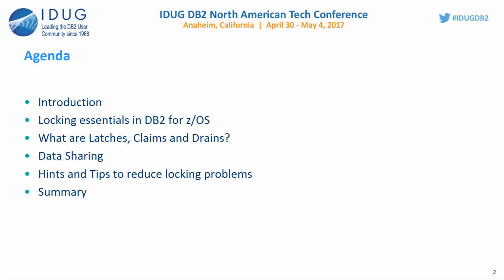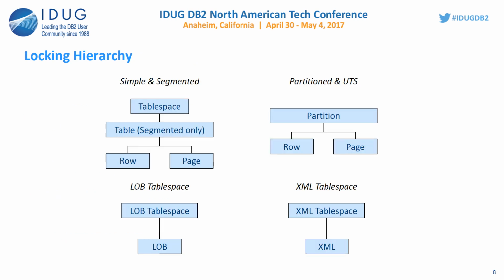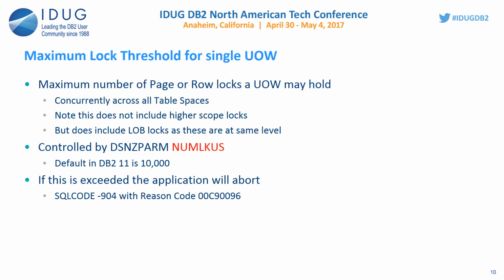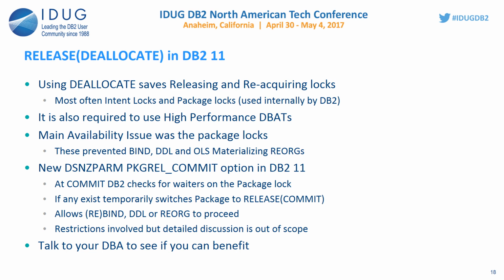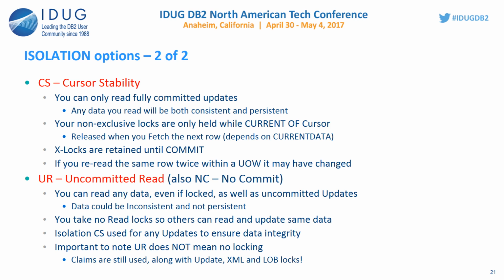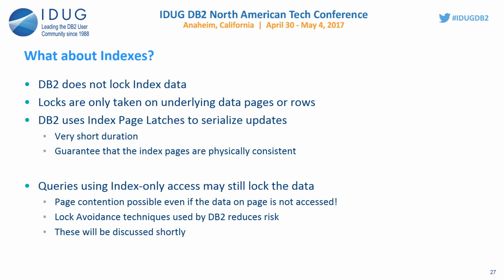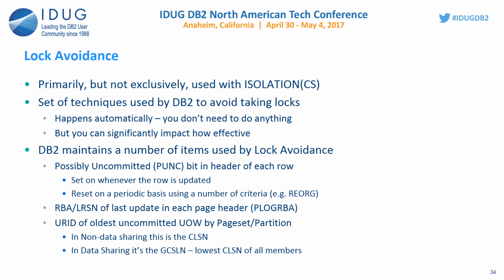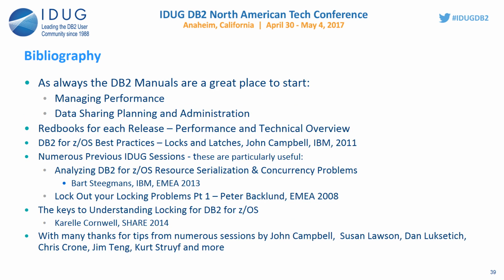A Beginners Guide to Locks, Latches, Claims and Drains in Db2 for z/OS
Presented by Steve Thomas, CA Technologies

Steve Thomas of CA Technologies presents a great introduction into the world of locks, latches, claims and drains.
A must see for all developers working wit Db2 for z/OS as well as all DBAs wanting to refresh their knowledge